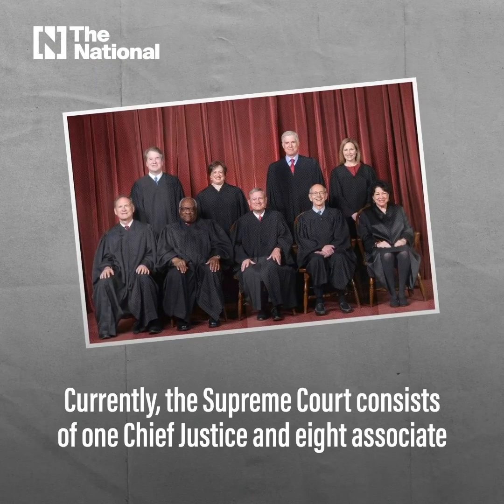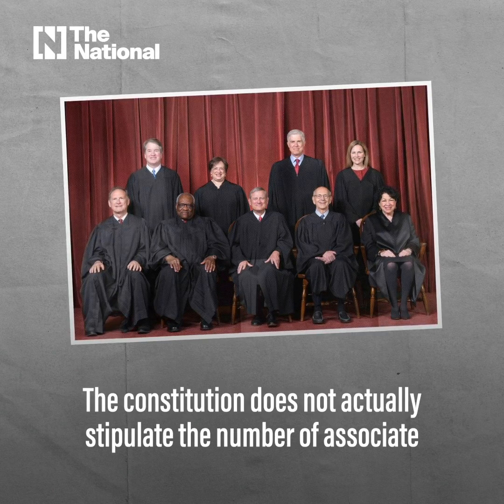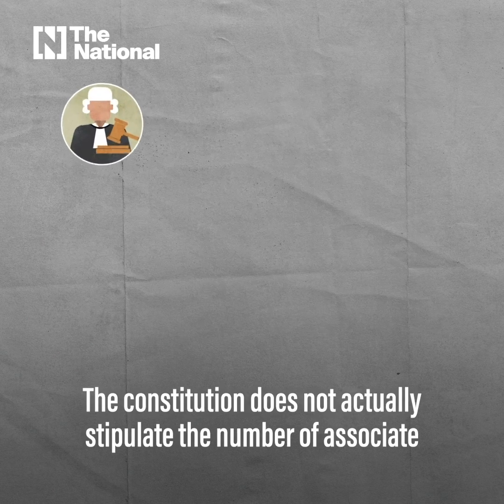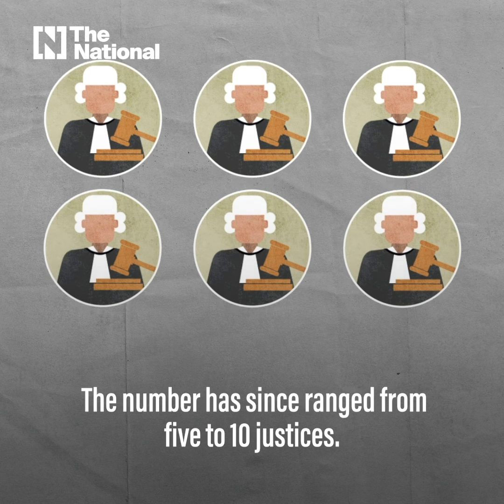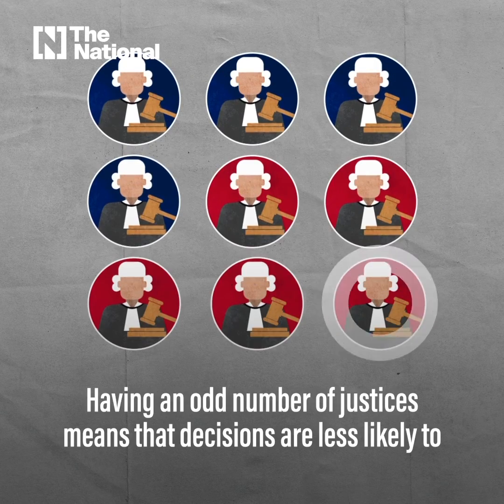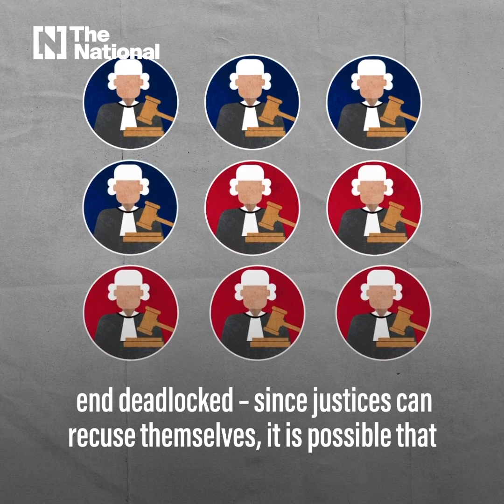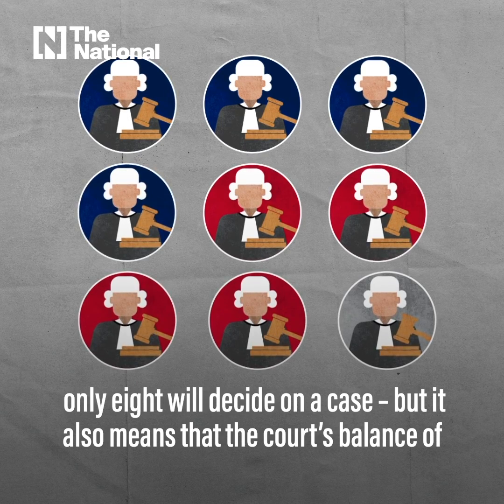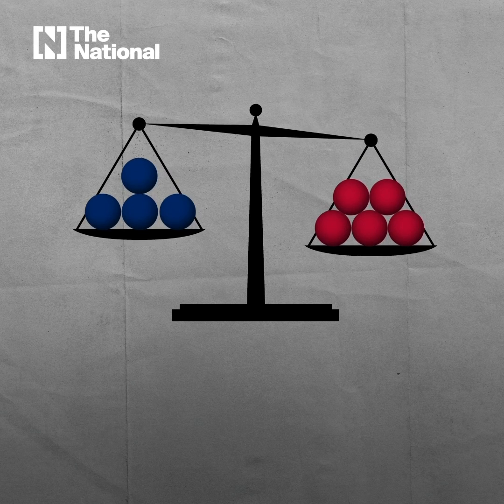Explainer: The US Supreme Court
The highest court of law in the US has nine sitting justices who function as a check and balance to the executive and legislative branches